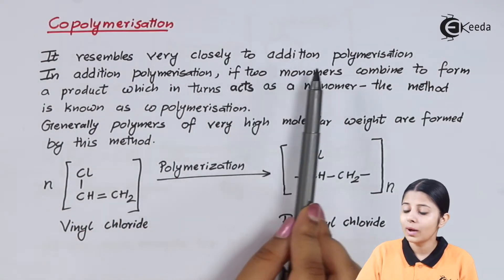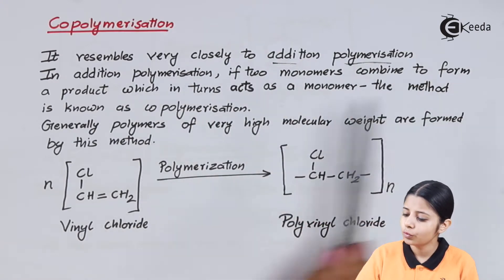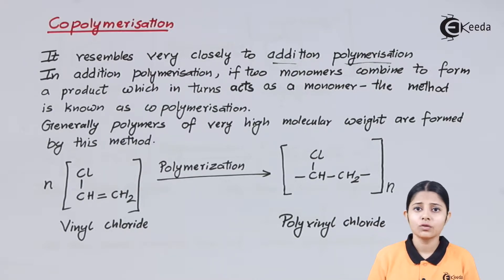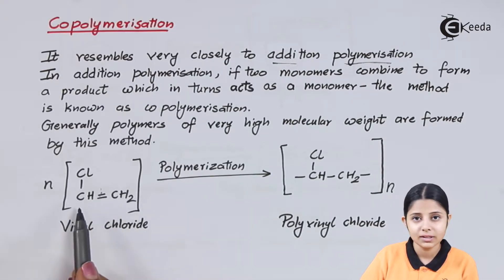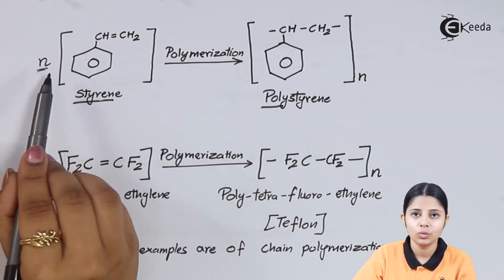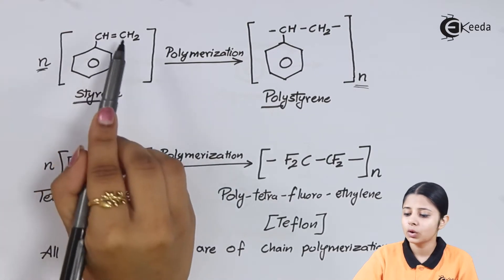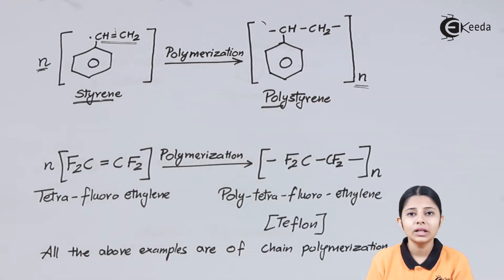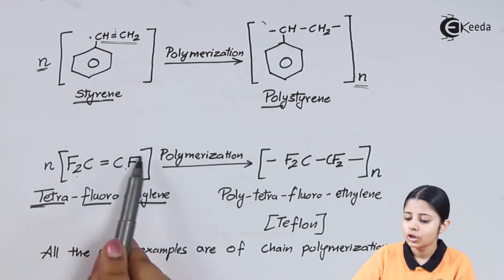Copolymerisation - Polymers - Engineering Chemistry 1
Video Name - Copolymerisation

Chapter - Polymers

Happy Learning